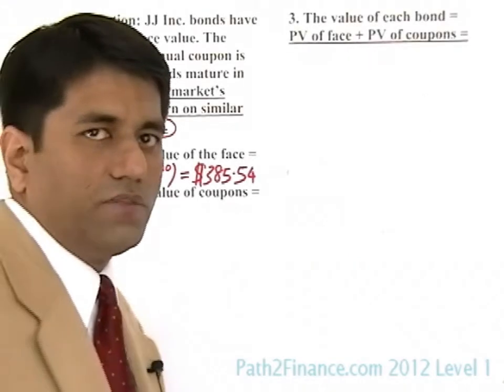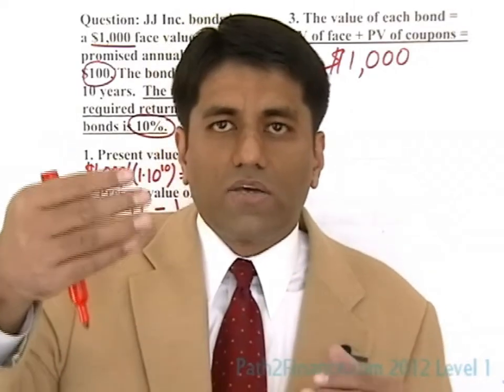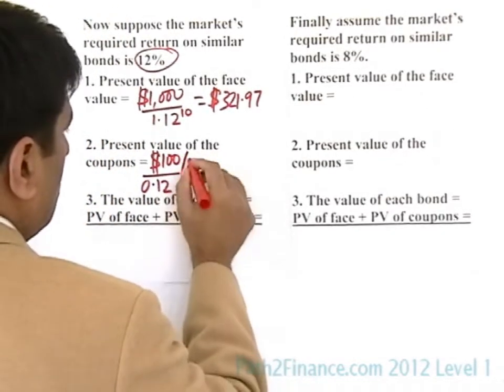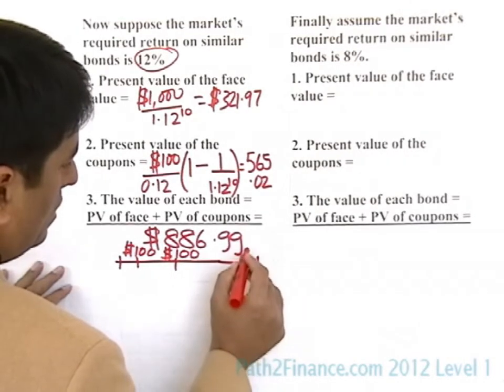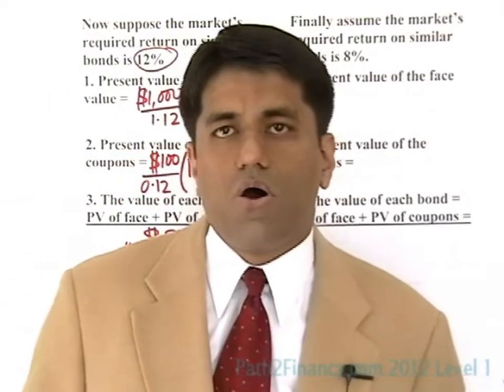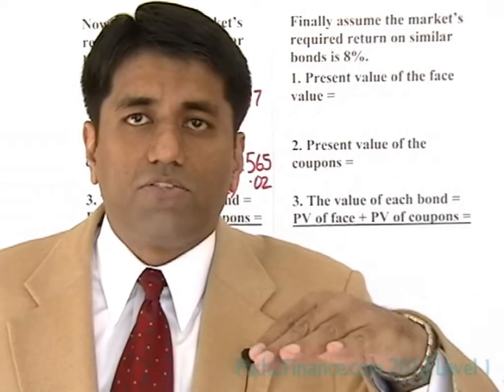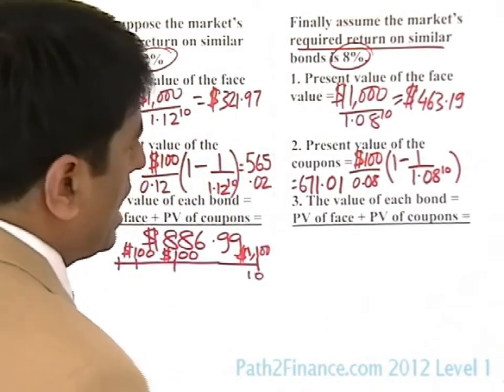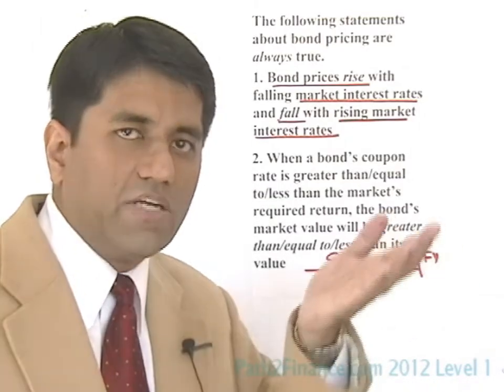Fixed income Lecture 5, CFA level 1 2012